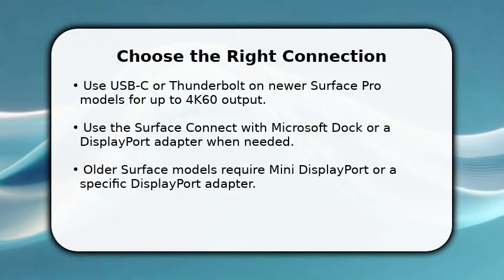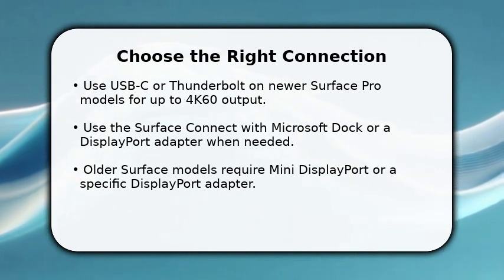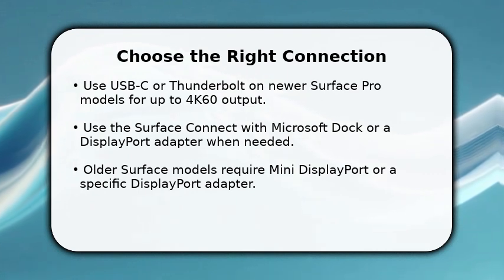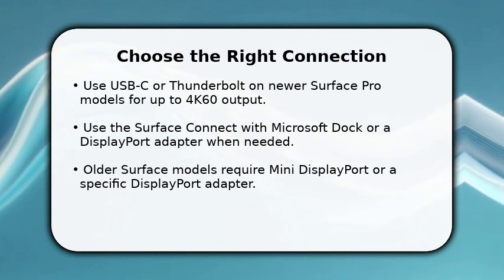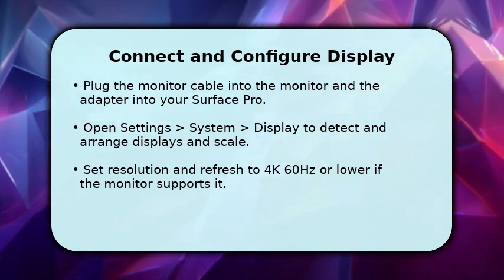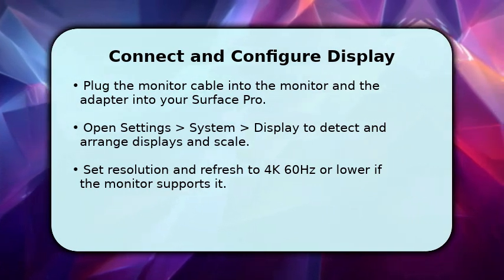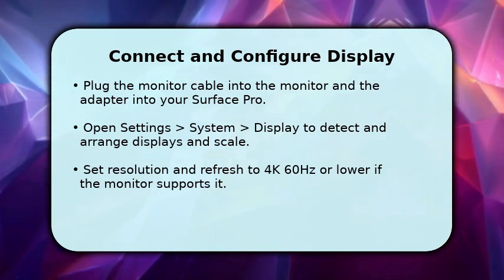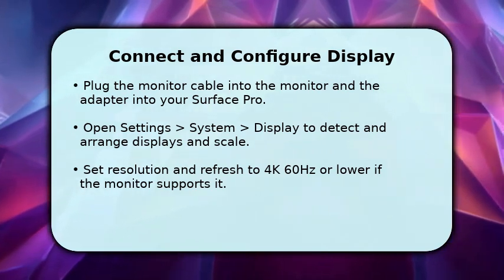How to Connect Surface Pro to Monitor (updated)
How to Connect Surface Pro to Monitor (updated) | 🔒 Surfshark VPN Deal — Stay private and secure. $1.99/mo + 3 Months Free ▸

Discover the step-by-step guide to connecting your Surface Pro tablet to a monitor for enhanced productivity. This video covers essential tips, including cable selection and setup procedures.

connect surface pro, monitor connection tutorial, Surface Pro display options, HDMI adapter Surface Pro, extend desktop with tablet, workspace enhancement for Surface Pro, setup monitor and laptop together